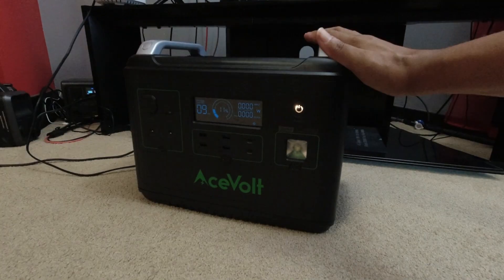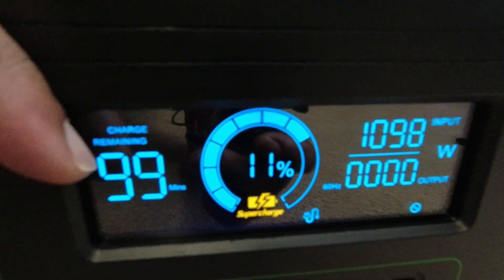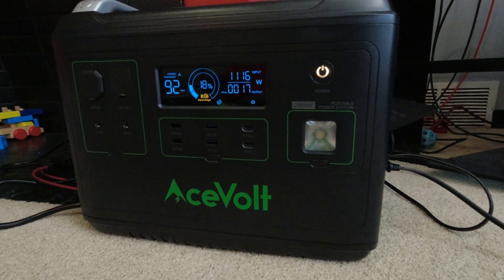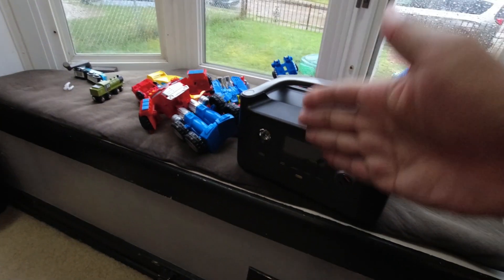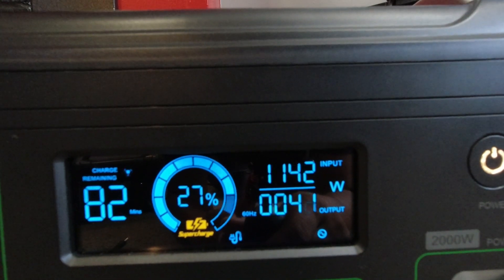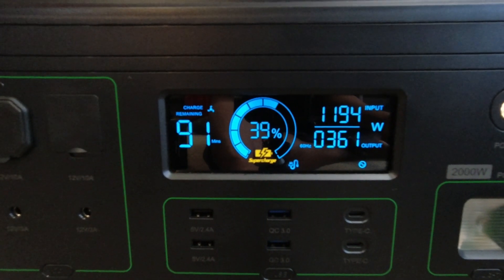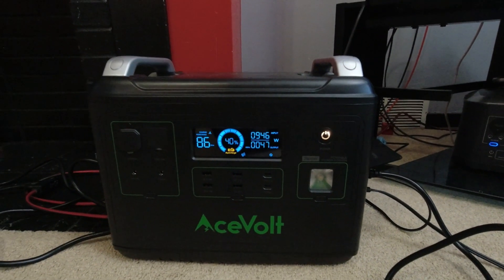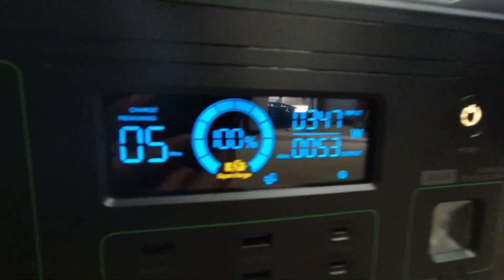Storms Brewing, Will UPS & Fast Charging Save Me?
As this storm kicks up, I grabbed the Acevolt Campower 2000 and test it's fast charging capabilities and UPS mode in real life. Will the UPS work if you lose power?